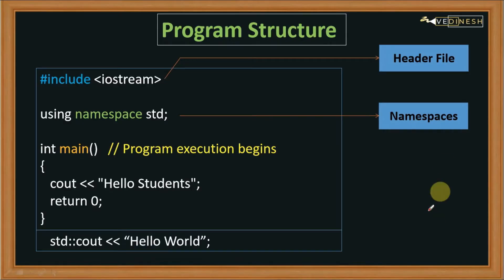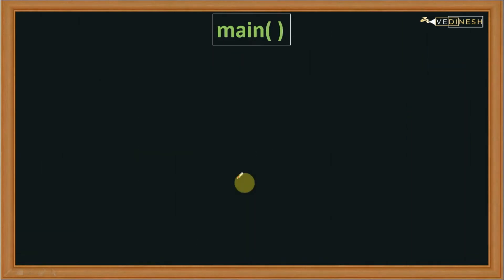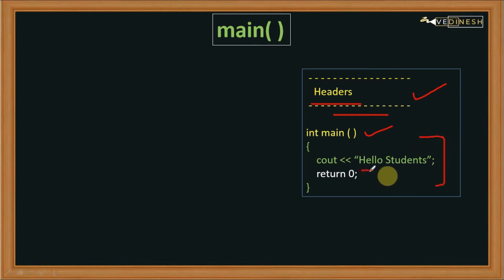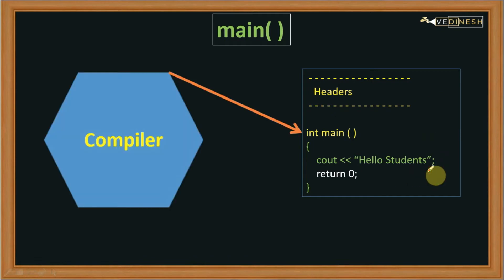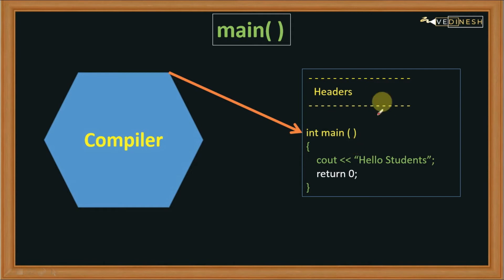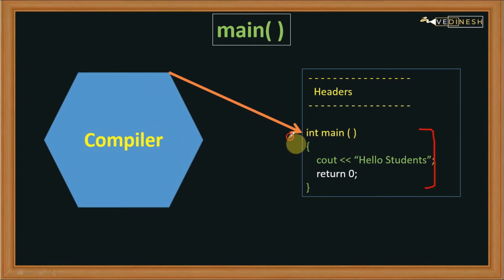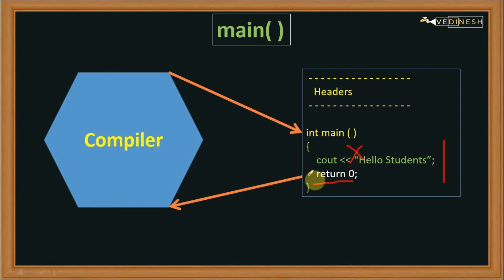What is Main Function in C++ | C++ Tutorials for Beginners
Main function C++

Credits:-
Background Music